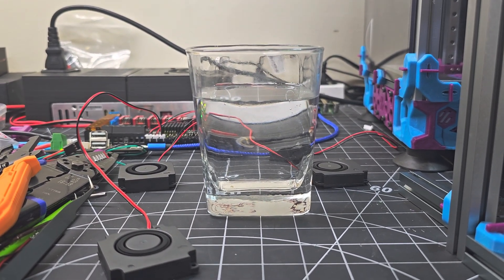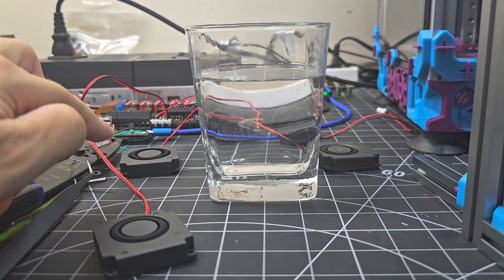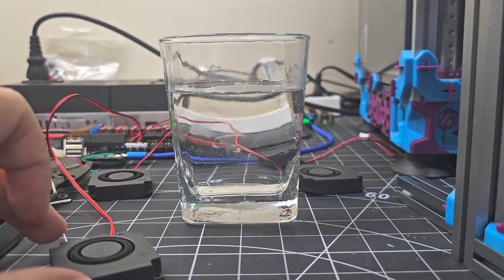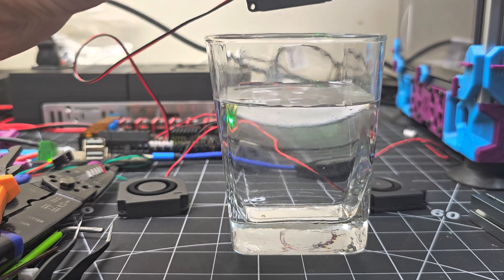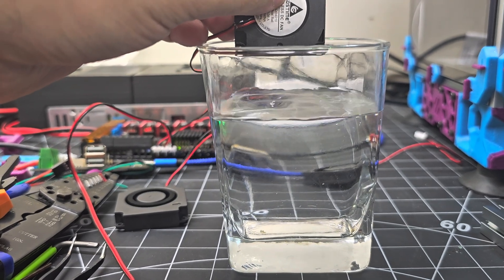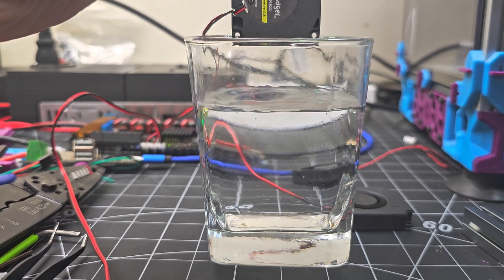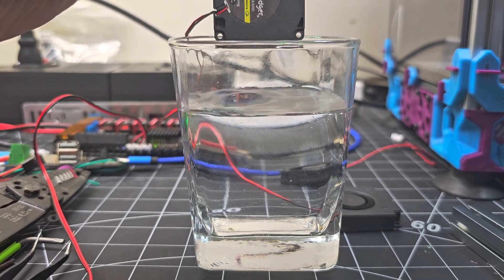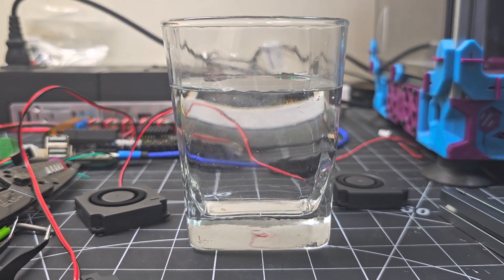From The Bench: Episode 8 - 4010 Radial Fan Water Displacement Comparison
In this video, I put three 4010 radial fans up to a glass of water to see if there's a noticeable difference in water displacement, i.e. airflow.